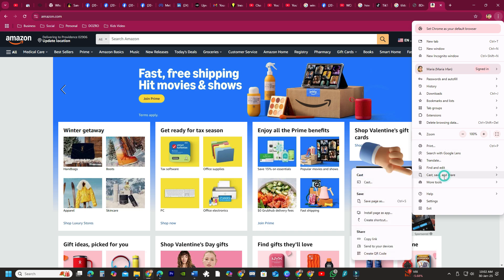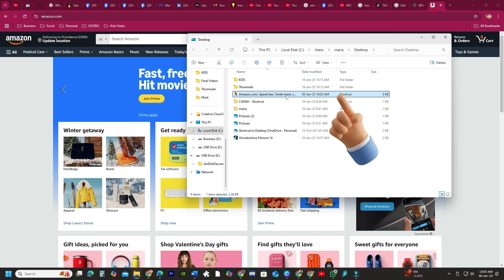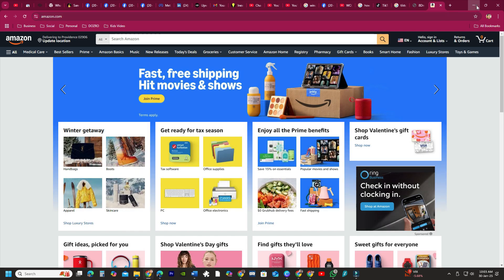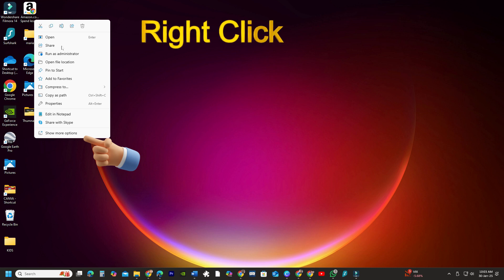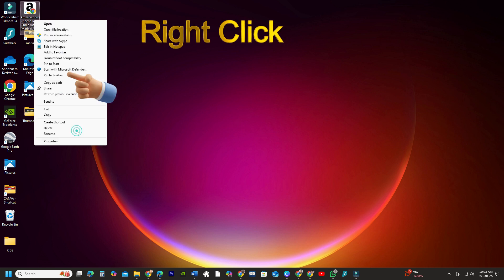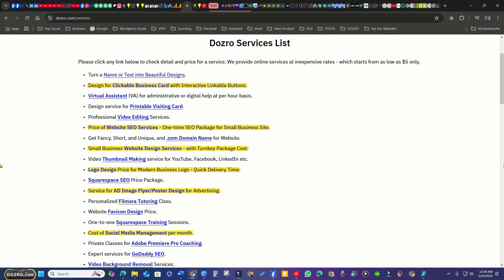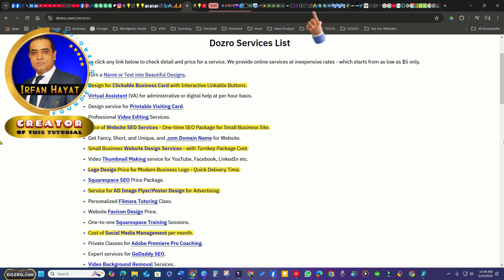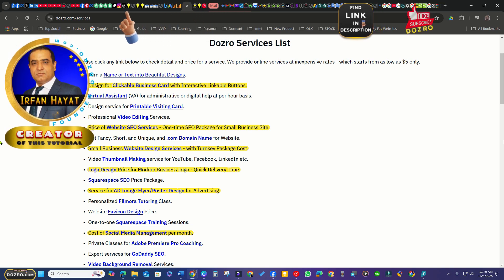How to Add/Pin Amazon Link/Icon to Desktop & Taskbar Toolbar with Google Chrome on Windows Laptop PC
Discover how to pin the Amazon.com website URL link shortcut to desktop and taskbar toolbar using Google Chrome (and Brave) Browser on Windows 11 & 10 Laptop or desktop PC. Whether you're using Dell, HP, Lenovo, ASUS, Acer, learn how to put website page on PC task bar on the bottom of screen.

⭐ Helpful Resources ⭐